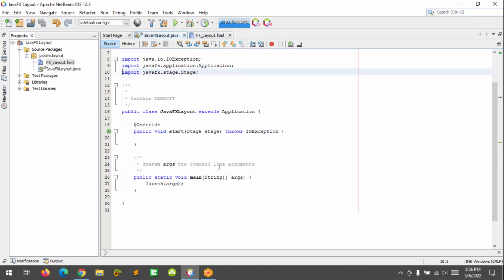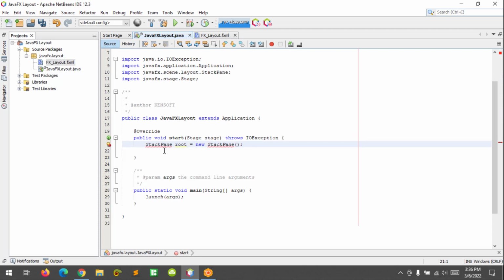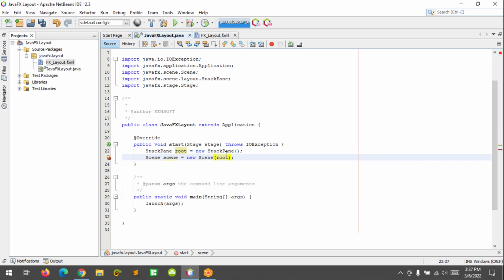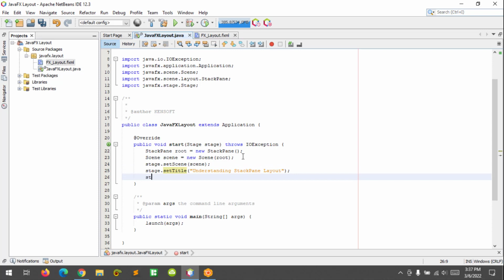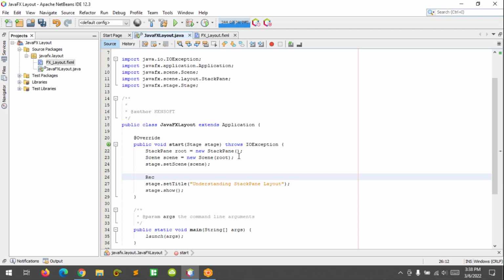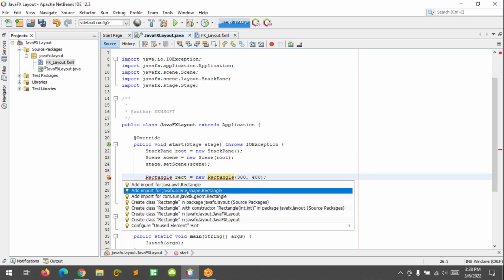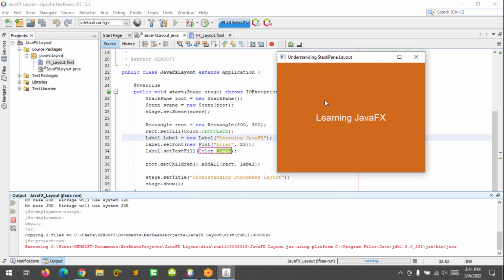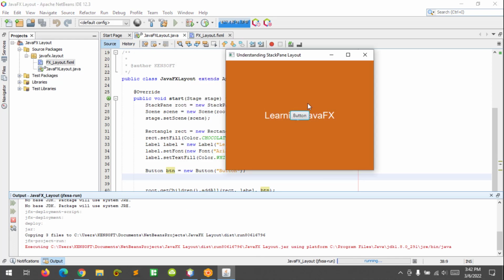JavaFX StackPane Tutorial | Perfect for Beginners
In this video, you will learn how to use the JavaFX StackPane, the JavaFX StackPane is very simple to use. If you are creating a JavaFX application that has features to overlay nodes, the JavaFX StackPane is a very powerful one to use.